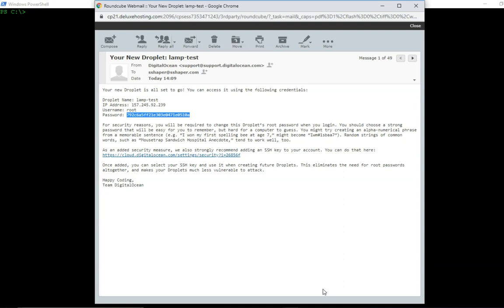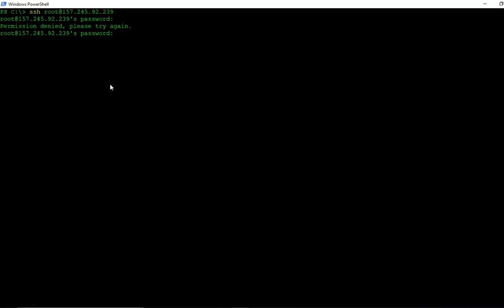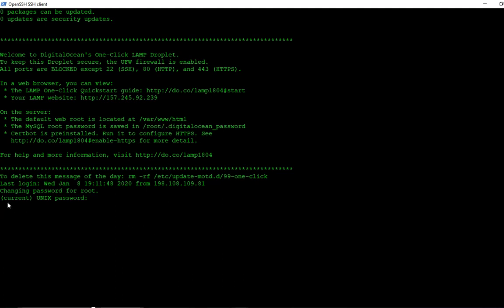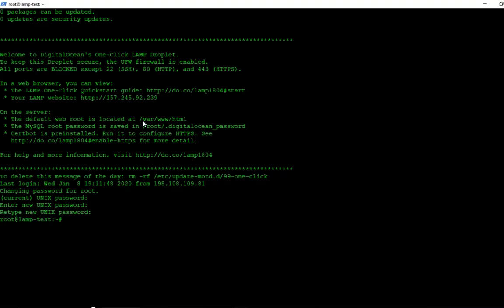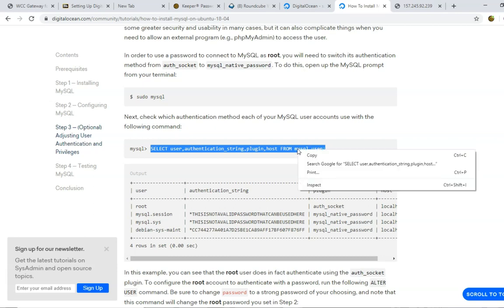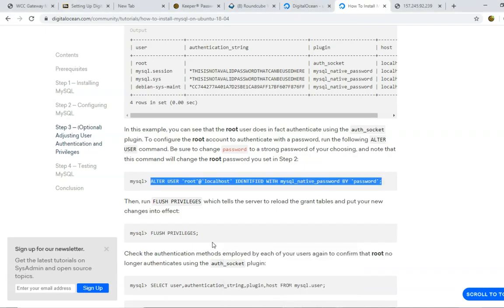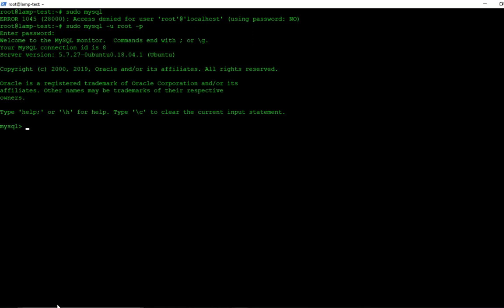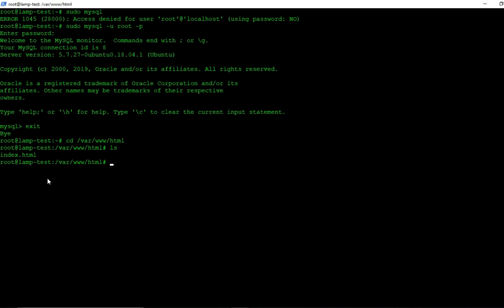Setting Up Your Digital Ocean Instance